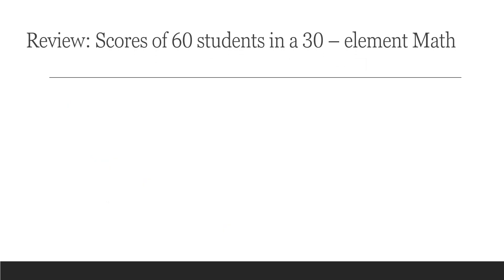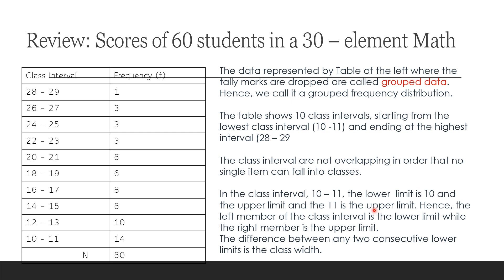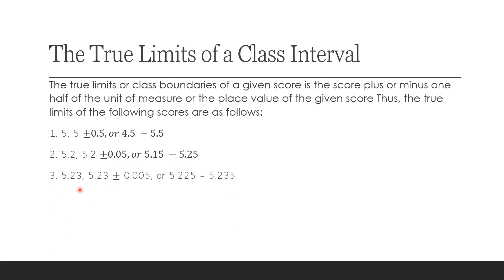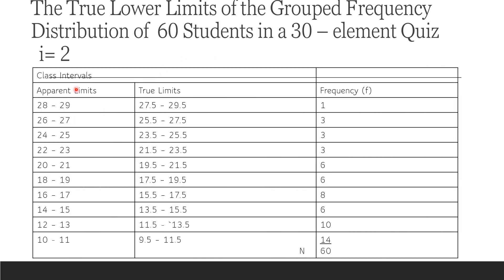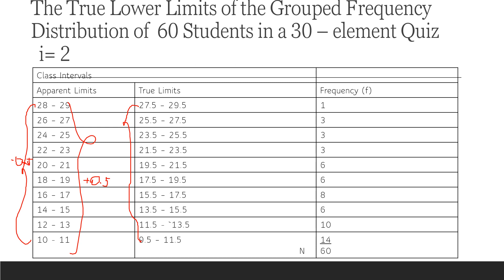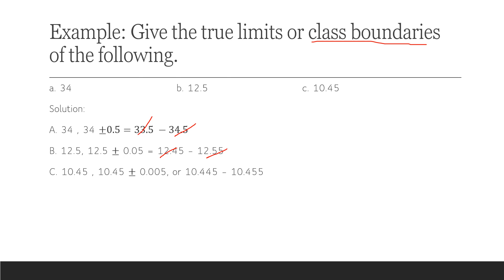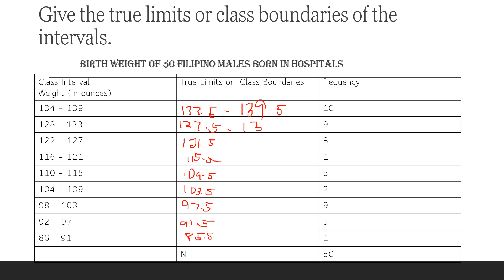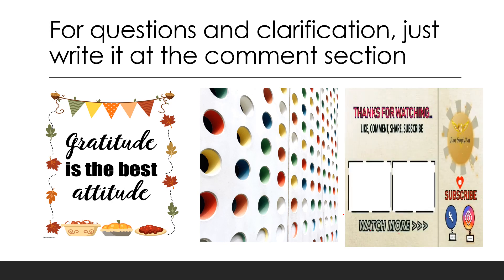Statistics: The True Limits of the Class Interval (Filipino/English) Teacher Marife Adonis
The True Limits of a Class Interval
The true limits or class boundaries of a given score is the score plus or minus one half of the unit of measure or the place value of the given score .